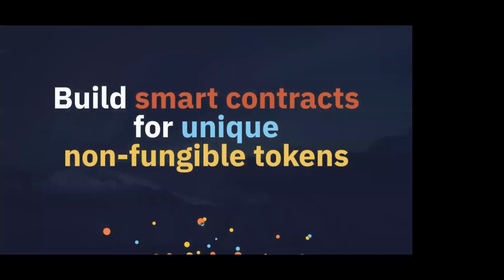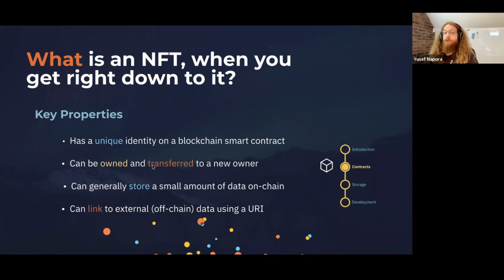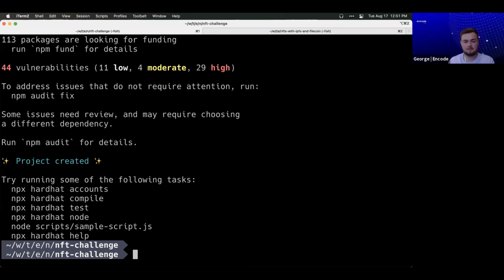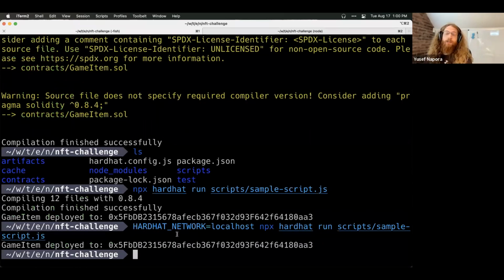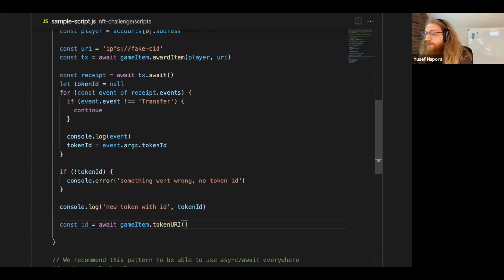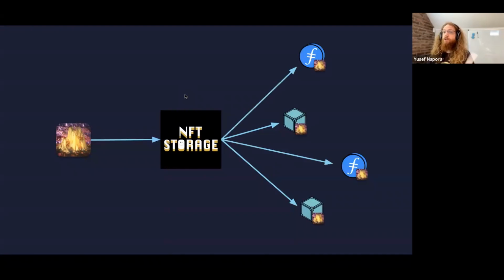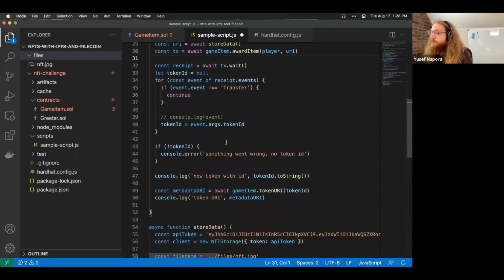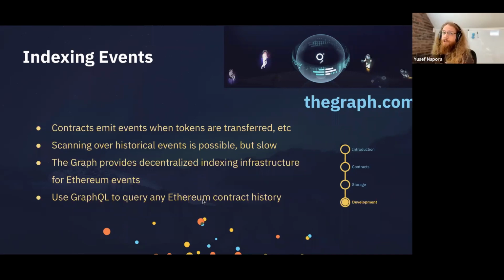Intro to NFTs with Filecoin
On Tuesday 17th August we were delighted to host Yusef Napora from Protocol Labs in the seventh Encode Filecoin Club event, introducing students and hackers to NFTs.

A huge thanks to Yusef for his great presentation!

About Filecoin
Filecoin is a decentralized storage network designed to "store humanity's most important information" through an open-source cloud storage marketplace, protocol, and cryptocurrency. A powerful and dynamic distributed cloud data storage network, the Filecoin network achieves staggering economies of scale by allowing anyone to participate as a storage provider and monetize their open hard drive space.
It is the missing incentive layer for IPFS and verifies that your data is being stored, while maintaining the efficiency, authenticity and resiliency provided by IPFS.

About Filecoin Club
Encode Filecoin Club is a nine-month programme in collaboration with Filecoin and IPFS. Our newest Club will consist of three stages - a Filecoin education series, a Filecoin-dedicated hackathon, and a follow-up accelerator.

The purpose of our Filecoin Educate series is to teach students about blockchain through the lens of Filecoin. Over 125+ university blockchain societies and students from all corners of the globe will be participating in this series.

Timestamps:
00:00:00 Introduction
00:01:10 Presentation Intro
00:04:35 Contracts
00:08:30 NFTs
00:11:50 Standards
00:15:29 Coding Challenge 1: Deploy an NFT contract to a local blockchain
00:30:36 Coding Challenge 2: Mint an NFT by calling the contract
00:41:25 Storage
00:43:10 IPFS
00:46:55 NFT Storage
00:50:47 Coding Challenge 3: Store NFT Data with NFT Storage
00:59:43 Questions
01:03:29 Development Resources
01:05:30 Viewing NFTs
01:06:12 Indexing Events
01:07:50 Questions
01:11:09 Conclusion